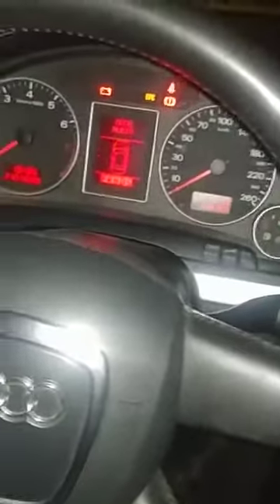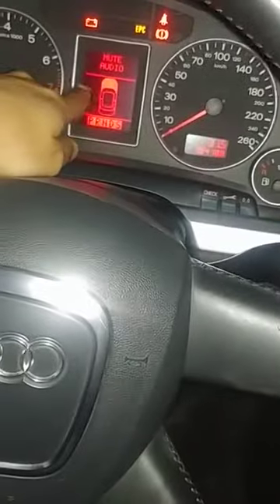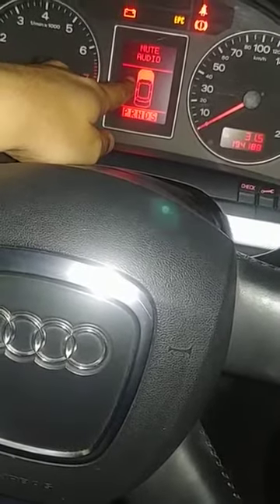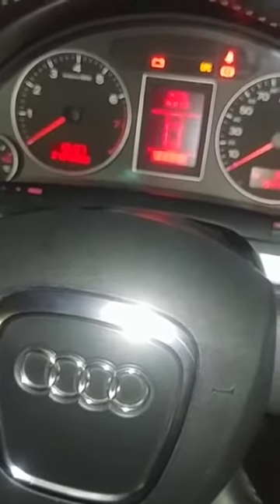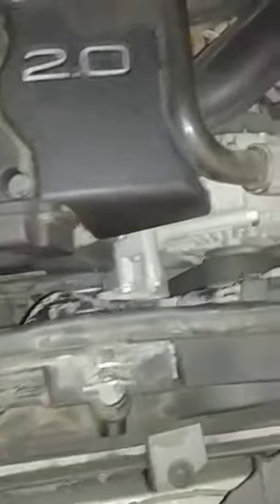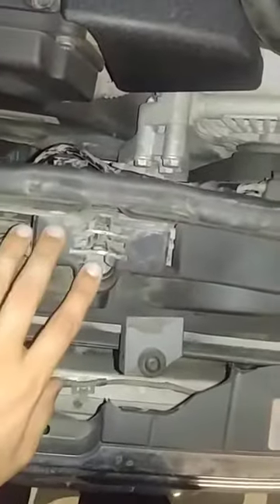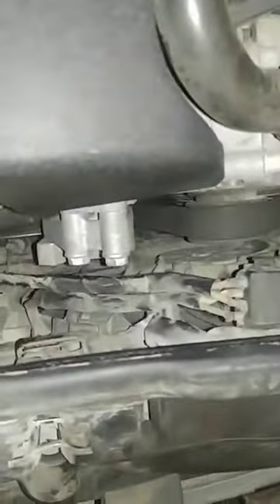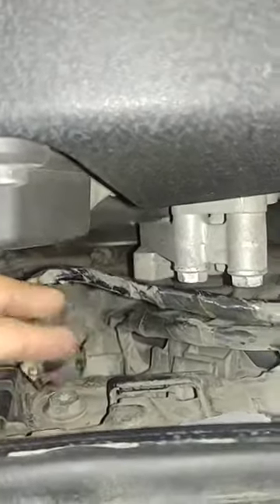Fix Audi sensor for Hood bonnet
Deactivate Audi Hood sensor bonnet